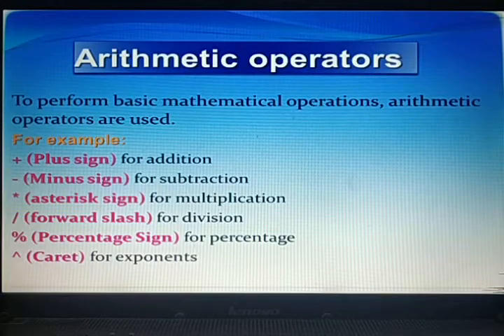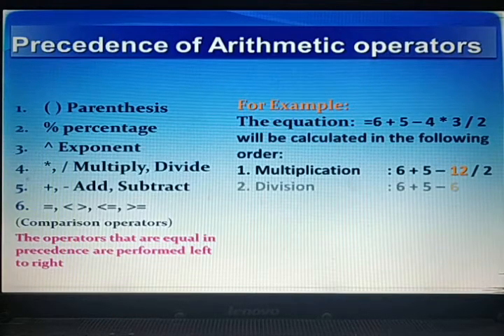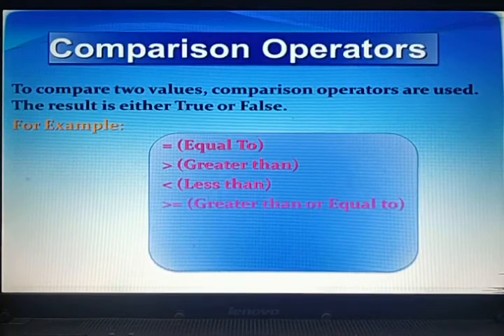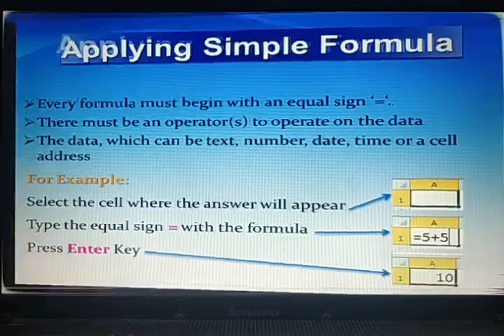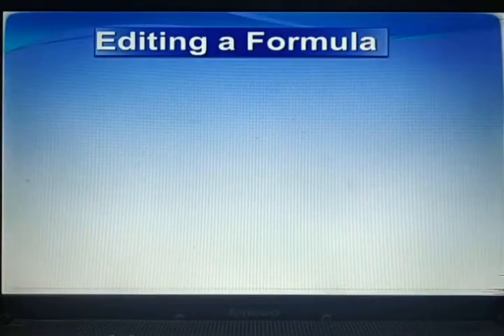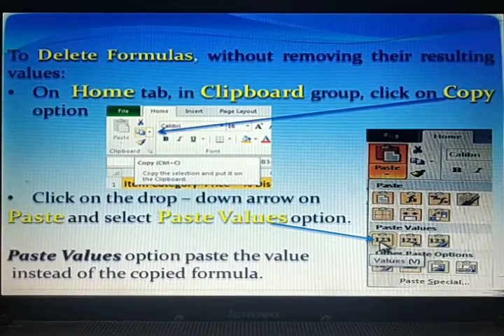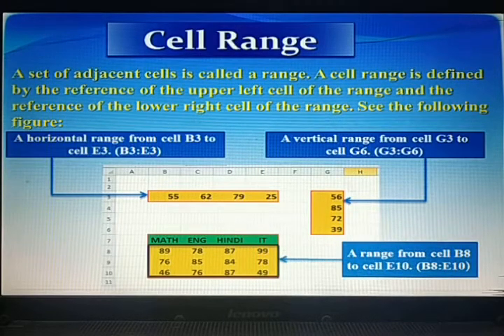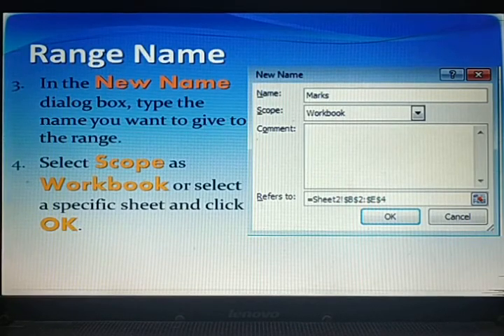Ms-Excel, Operators, Precedence of operators, Cell range, How to give name a range for class 8, CBSE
Operators, Precedence of operators, Cell range, How to give name a range, CBSE curriculum